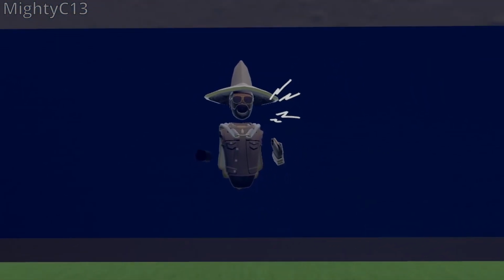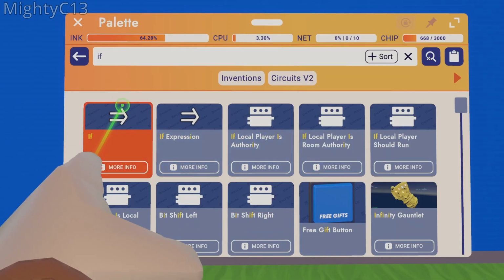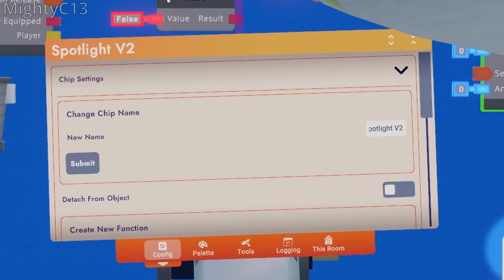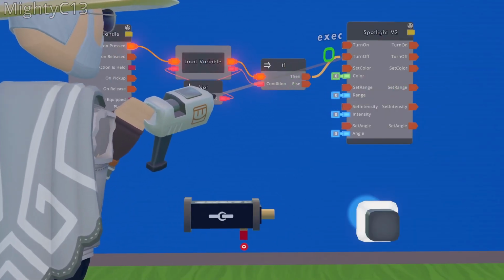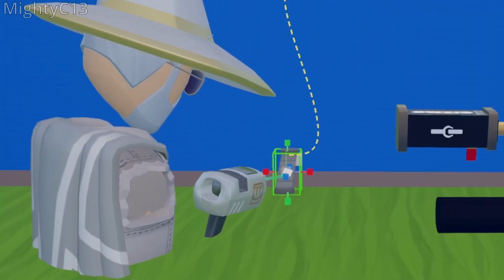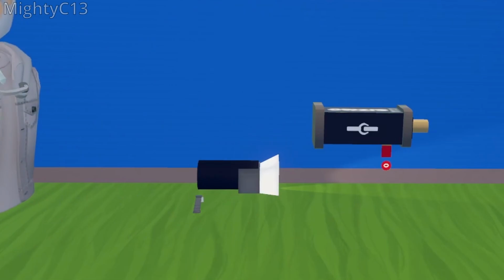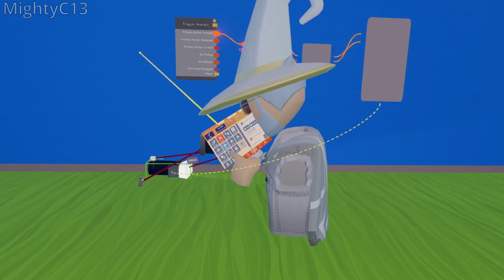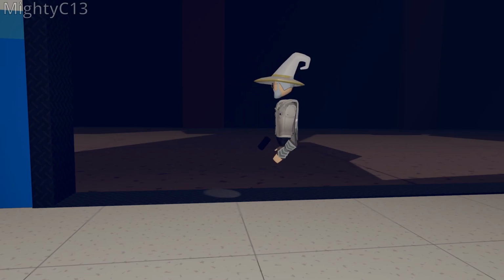Make a SIMPLE On/Off FLASHLIGHT in Rec Room! - CV2 Tutorial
Click this link to support me for free!!
---Timestamps---
Intro - 00:00 -
Flashlight CV2 Chips - 00:10 -
Flashlight CV2 Wiring - 00:52 -
Building the prop - 01:15 -
Gameplay + Extras - 02:29 -
Outro - 02:44 -
rec room CV2 tutorial gadgets circuits programming vr easy simple